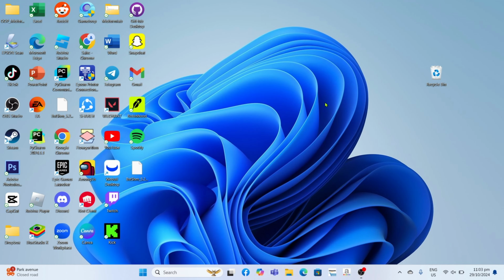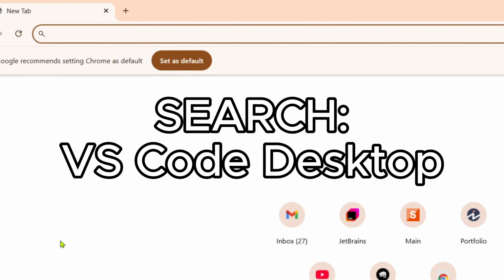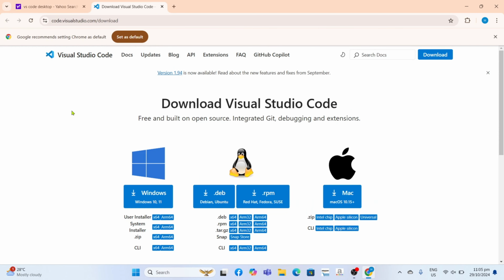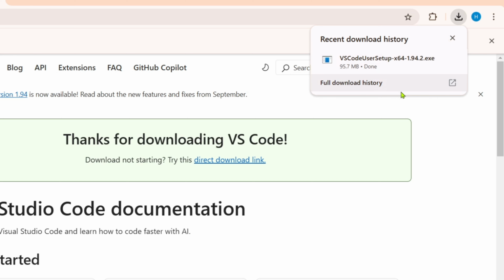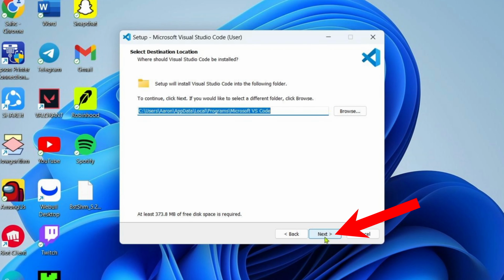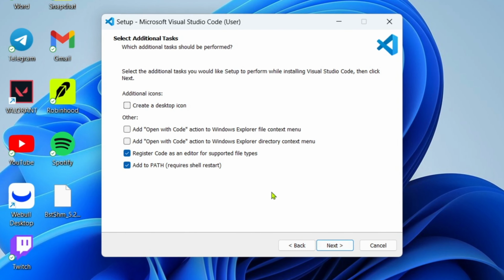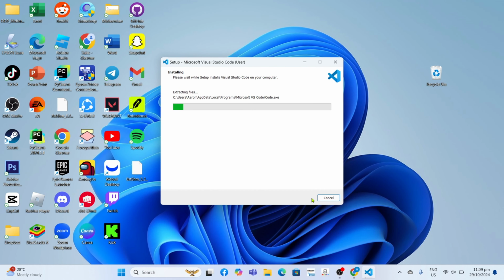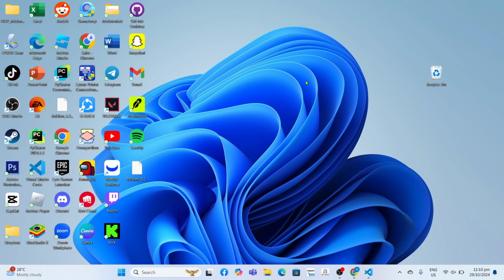How to Install Visual Studio Code for Free on PC or Laptop - Easy Step-by-Step Guide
Learn how to install VS Code Code on PC or Laptop in this quick tutorial video.